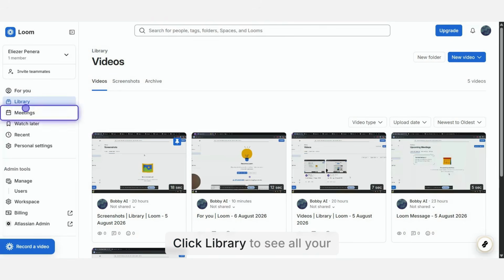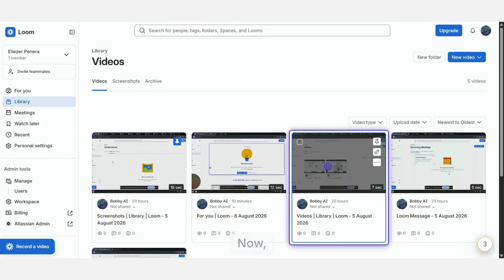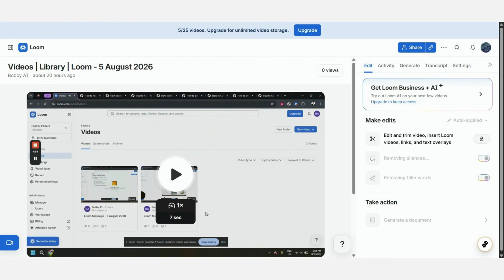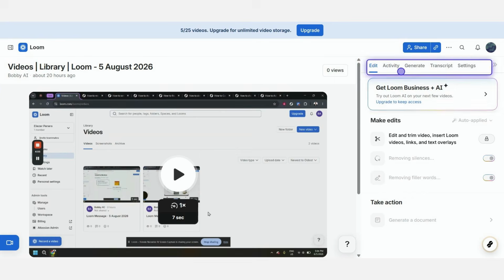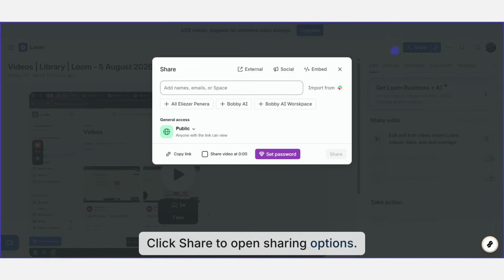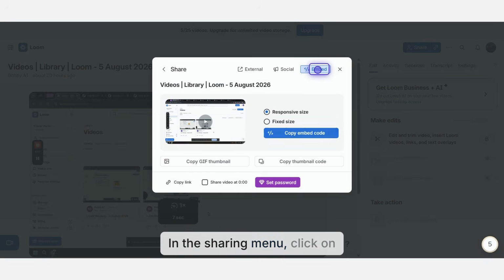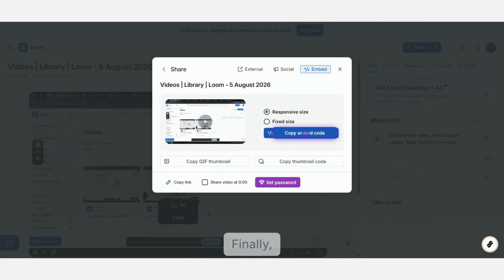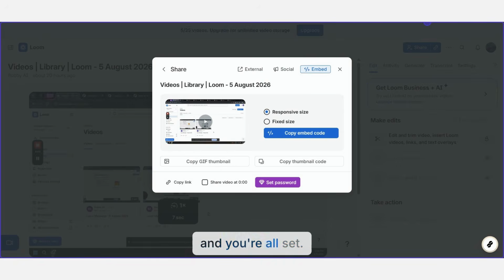How to Find Loom Video HTML Embed Code (Tested)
In this video, we discuss how to find Loom video HTML embed code. Learn the quick steps to locate and copy the embed code for any Loom video. We'll show you how to access the embed option from the Share menu and copy the HTML code in under 30 seconds. Whether you're looking to embed a Loom video on a website or blog, this tutorial covers it all. Discover the easiest way to get the embed code and start sharing your Loom recordings seamlessly.

00:00 Introduction
00:19 Opening Library and Selecting Video
00:33 Sharing and Opening Embed Tab
00:51 Conclusion and Feedback Request